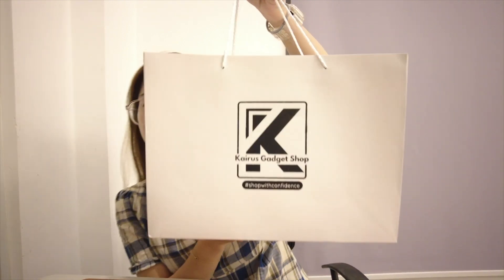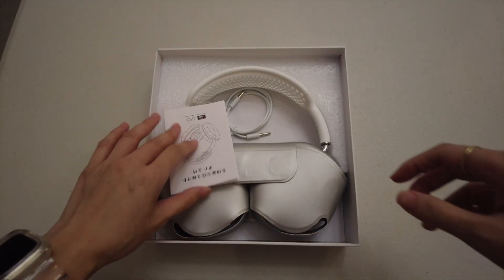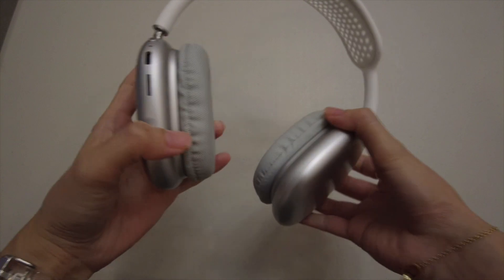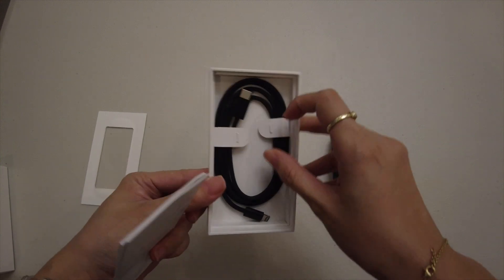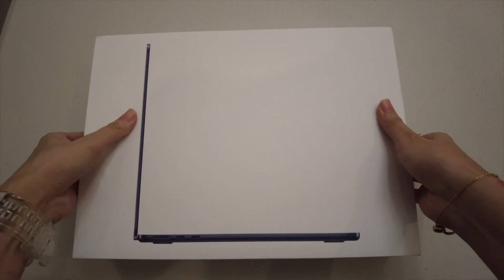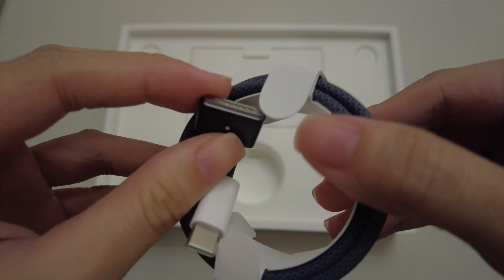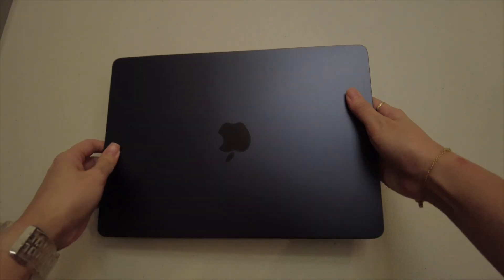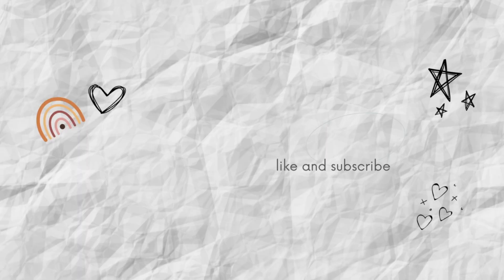Why I gave up my laptop of 10 years + UNBOXING new purchase!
I contemplated for so long before deciding to finally purchase these items.